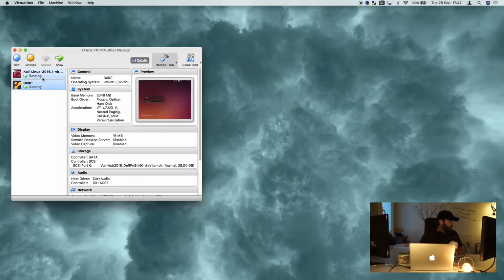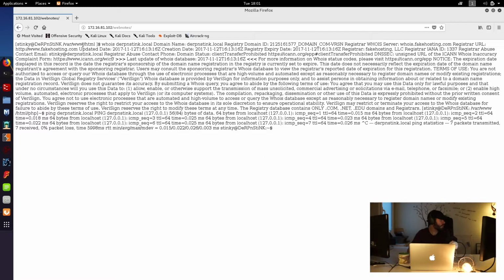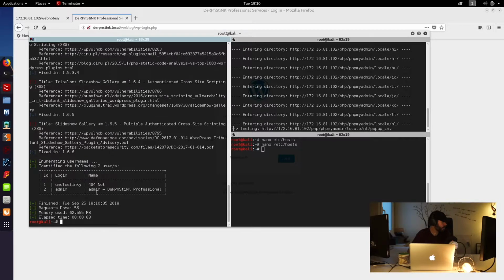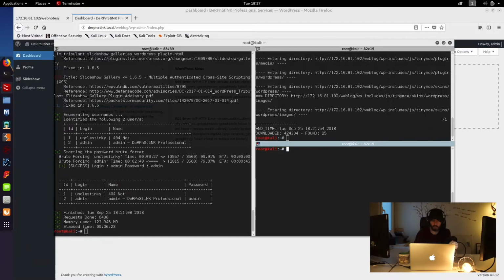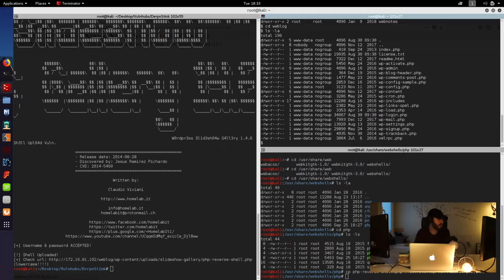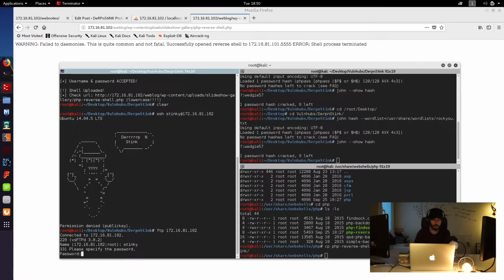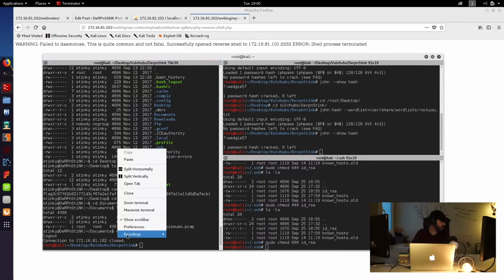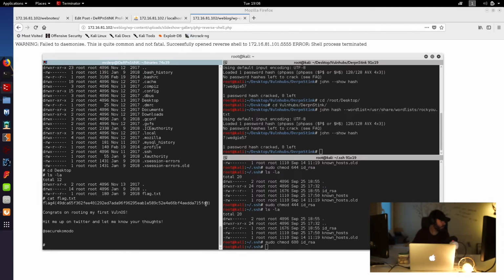"The Archives" - How to hack DerpNStink VulnHub Walkthrough 004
This VulnHub VM walkthrough is based on the VM named DERPNSTINK and is “Easy” level.

Big thanks to all those building and sharing the VMs.

Cheers for stopping by!

Sources

Tools

iMovie (editing)
Quicktime Player (screen recorder)
Snowball Mic